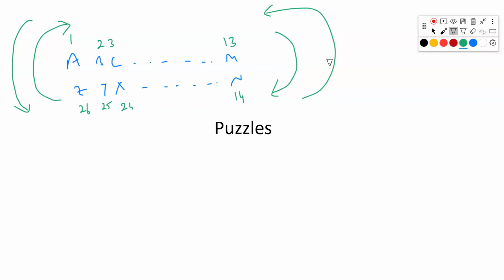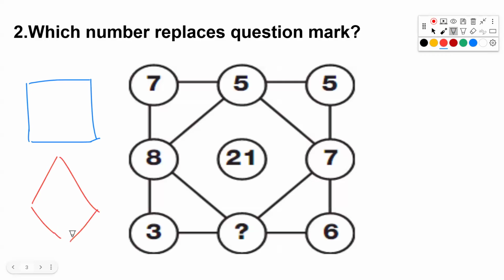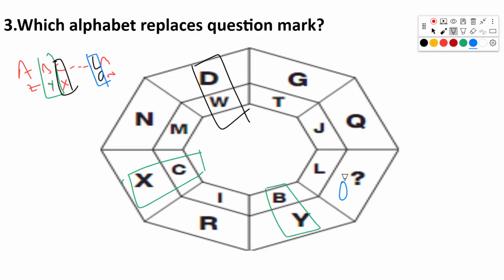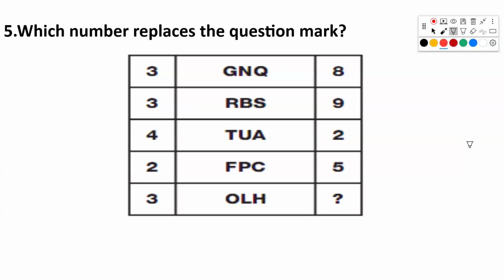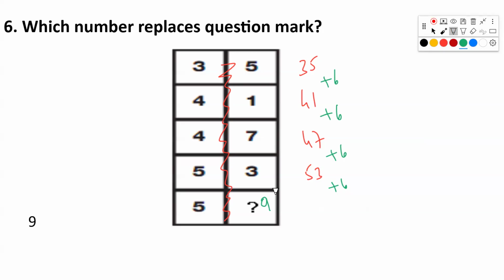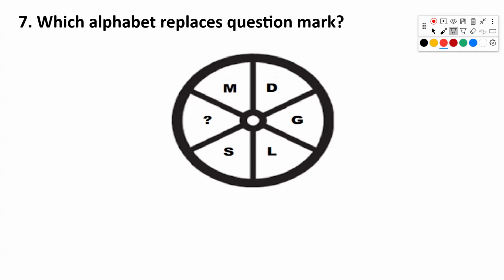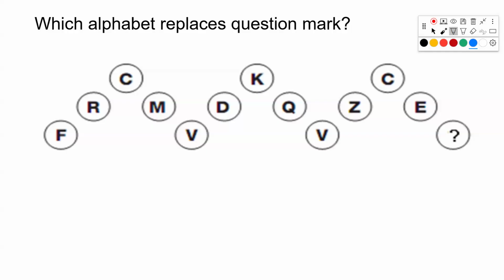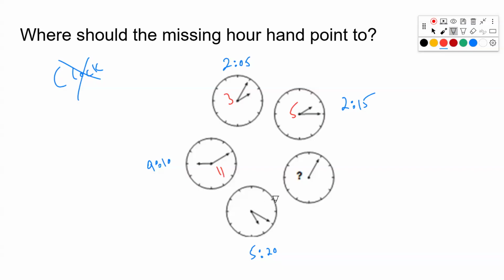Puzzles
Learn fundamentals, concepts and basics of Puzzles chapter (Live online class upload). Visit "about" section to find external link to practice.